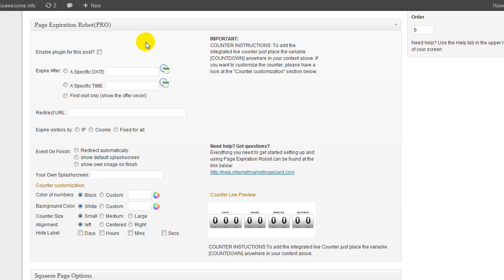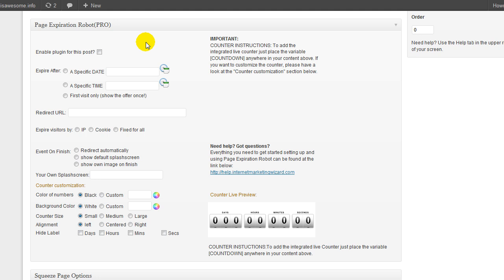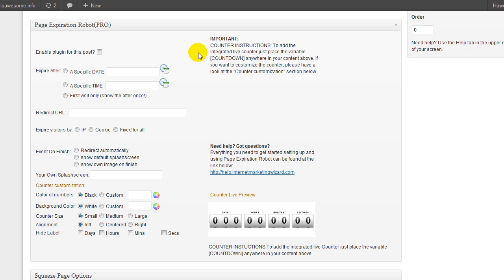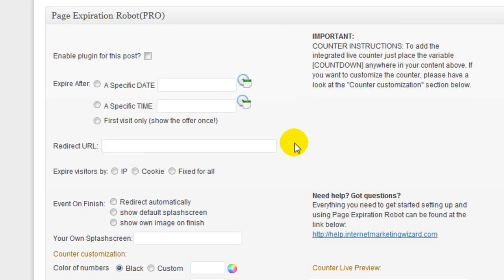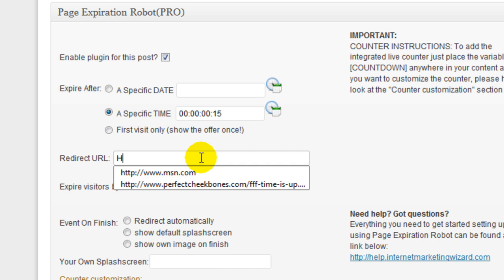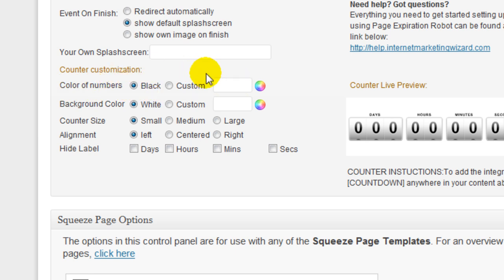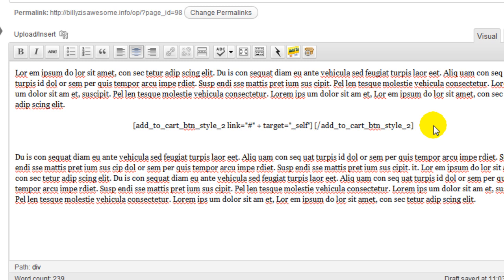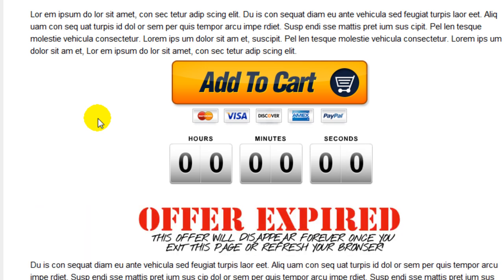Page Expiration Robot PRO 2.0 Demo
- Video demo of Page Expiration Robot PRO which is a premium Wordpress plugin.  It allows you to add countdowns to Wordpress posts and pages which expire.  Add them to your one-time offers and special offers to create more urgency for the visitor.